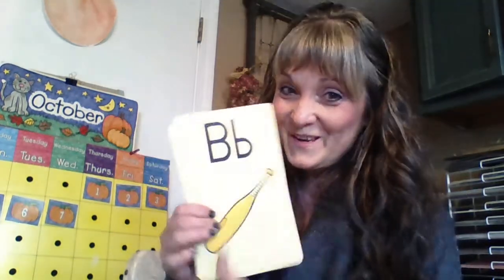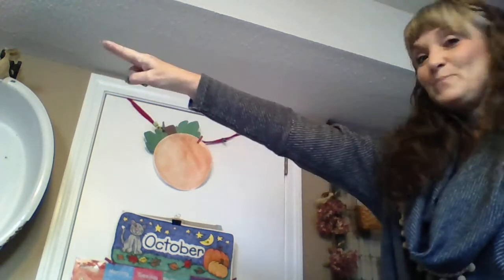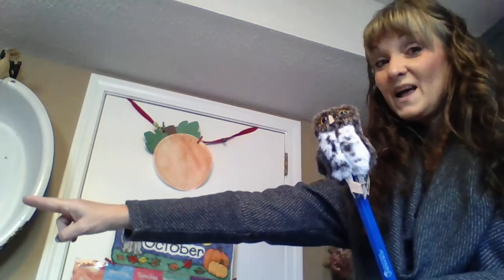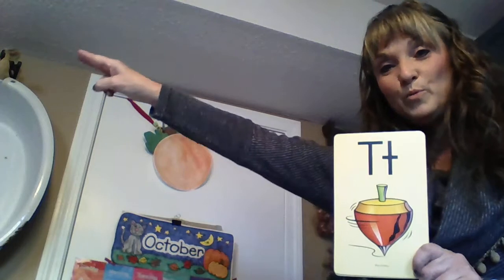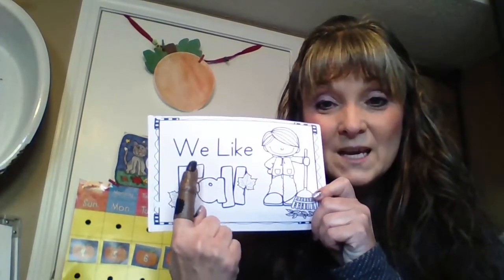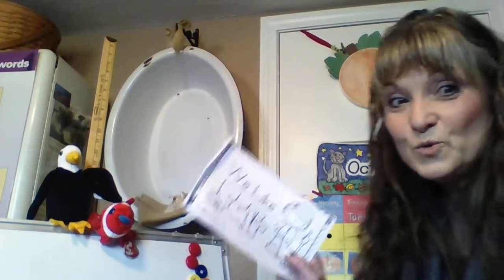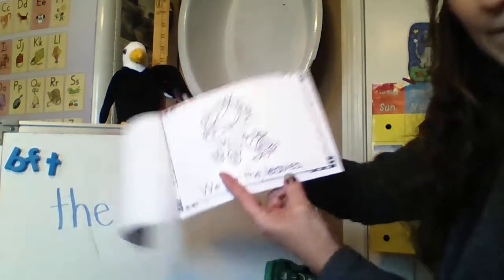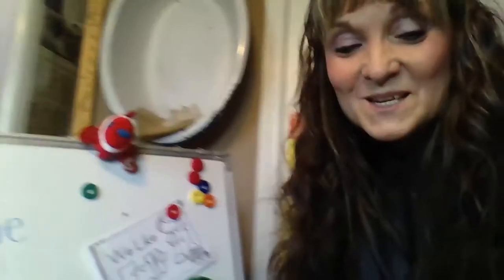October 8 Language Arts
For this lesson, your child will need the take home reader, "We Like Fall" from their activity kit,, a pencil, crayons and the toy monster finger (for pointing).